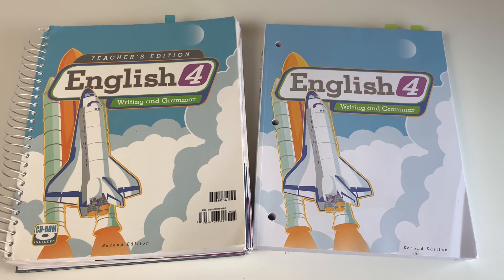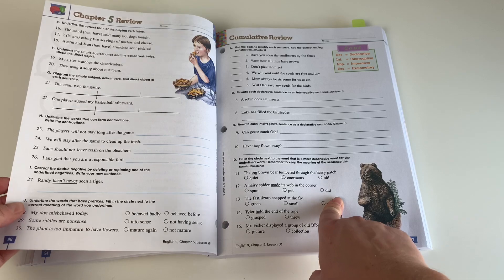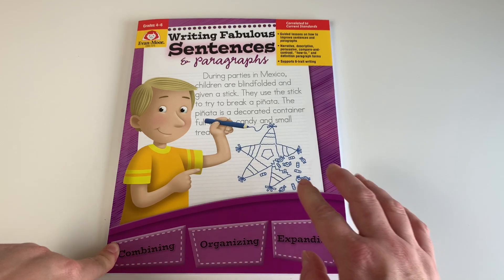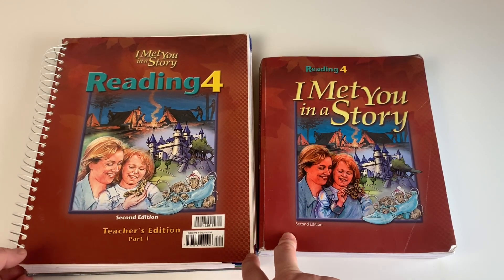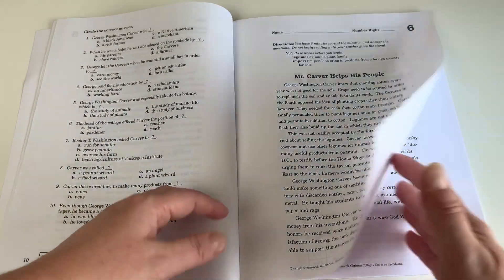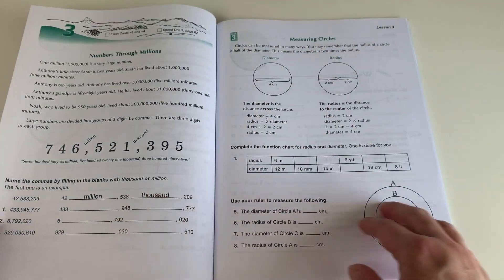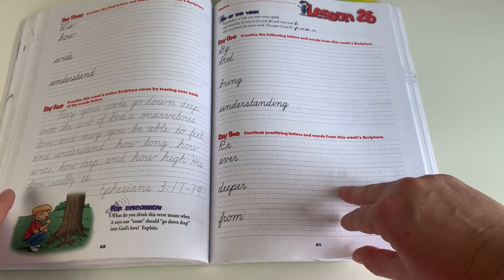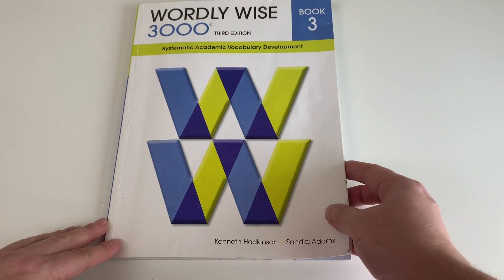4th Grade Curriculum Choices for the 2020-2021 School Year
Check out our 4th Grade homeschool curriculum choices for the 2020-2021 school year! If you would like to see our group subjects for this school year check out my video below!